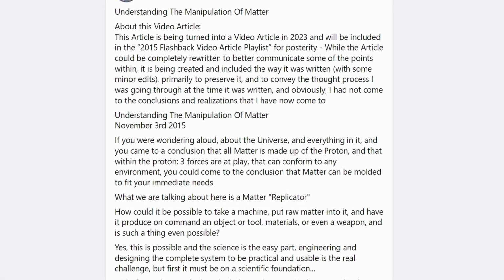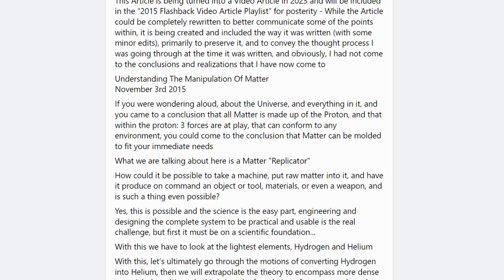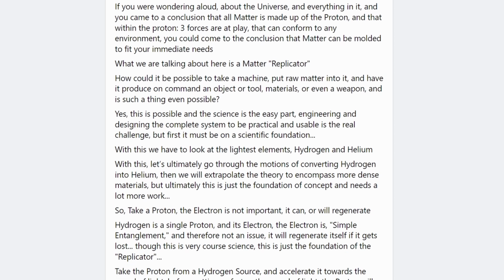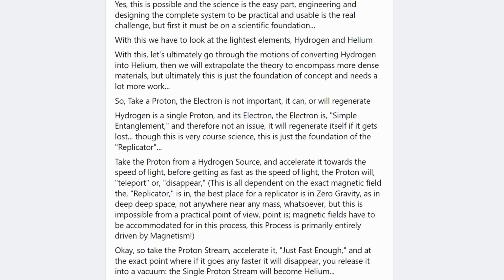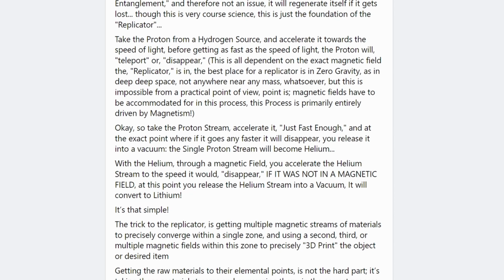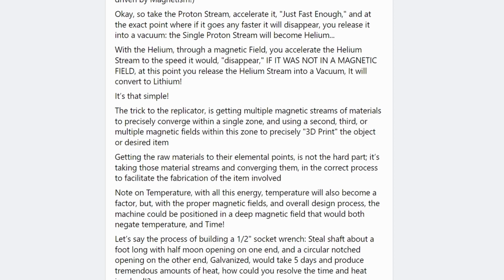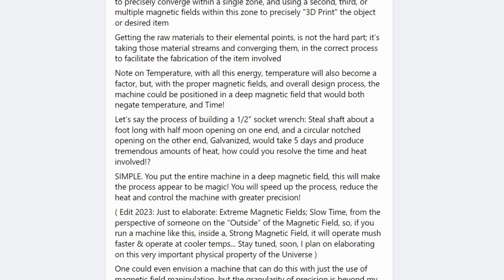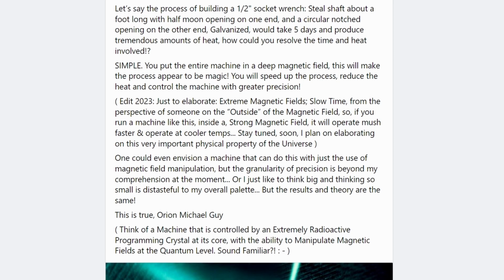Understanding The Manipulation Of Matter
About this Video Article:
This Article is being turned into a Video Article in 2023 and will be included in the “2015 Flashback Video Article Playlist” for posterity - While the Article could be completely rewritten to better communicate some of the points within, it is being created and included the way it was written (with some minor edits), primarily to preserve it, and to convey the thought process I was going through at the time it was written, and obviously, I had not come to the conclusions and realizations that I have now come to

If you were wondering aloud, about the Universe, and everything in it, and you came to a conclusion that all Matter is made up of the Proton, and that within the proton: 3 forces are at play, that can conform to any environment, you could come to the conclusion that Matter can be molded to fit your immediate needs

What we are talking about here is a Matter "Replicator"

How could it be possible to take a machine, put raw matter into it, and have it produce on command an object or tool, materials, or even a weapon, and is such a thing even possible?

Yes, this is possible and the science is the easy part, engineering and designing the complete system to be practical and usable is the real challenge, but first it must be on a scientific foundation...

With this we have to look at the lightest elements, Hydrogen and Helium

With this, let’s ultimately go through the motions of converting Hydrogen into Helium, then we will extrapolate the theory to encompass more dense materials, but ultimately this is just the foundation of concept and needs a lot more work...

So, Take a Proton, the Electron is not important, it can, or will regenerate

Hydrogen is a single Proton, and its Electron, the Electron is, "Simple Entanglement," and therefore not an issue, it will regenerate itself if it gets lost... though this is very course science, this is just the foundation of the "Replicator"...

Take the Proton from a Hydrogen Source, and accelerate it towards the speed of light, before getting as fast as the speed of light, the Proton will, "teleport" or, "disappear," (This is all dependent on the exact magnetic field the, "Replicator," is in, the best place for a replicator is in Zero Gravity, as in deep deep space, not anywhere near any mass, whatsoever, but this is impossible from a practical point of view, point is; magnetic fields have to be accommodated for in this process, this Process is primarily entirely driven by Magnetism!)

Okay, so take the Proton Stream, accelerate it, "Just Fast Enough," and at the exact point where if it goes any faster it will disappear, you release it into a vacuum: the Single Proton Stream will become Helium...

With the Helium, through a magnetic Field, you accelerate the Helium Stream to the speed it would, "disappear," IF IT WAS NOT IN A MAGNETIC FIELD, at this point you release the Helium Stream into a Vacuum, It will convert to Lithium!

The trick to the replicator, is getting multiple magnetic streams of materials to precisely converge within a single zone, and using a second, third, or multiple magnetic fields within this zone to precisely "3D Print" the object or desired item

Getting the raw materials to their elemental points, is not the hard part; it’s taking those material streams and converging them, in the correct process to facilitate the fabrication of the item involved

Note on Temperature, with all this energy, temperature will also become a factor, but, with the proper magnetic fields, and overall design process, the machine could be positioned in a deep magnetic field that would both negate temperature, and Time!

Let’s say the process of building a 1/2" socket wrench: Steal shaft about a foot long with half moon opening on one end, and a circular notched opening on the other end, Galvanized, would take 5 days and produce tremendous amounts of heat, how could you resolve the time and heat involved!?

SIMPLE. You put the entire machine in a deep magnetic field, this will make the process appear to be magic! You will speed up the process, reduce the heat and control the machine with greater precision!

( Edit 2023: Just to elaborate: Extreme Magnetic Fields; Slow Time, from the perspective of someone on the “Outside” of the Magnetic Field, so, if you run a machine like this, inside a, Strong Magnetic Field, it will operate mush faster & operate at cooler temps... Stay tuned, soon, I plan on elaborating on this very important physical property of the Universe )

One could even envision a machine that can do this with just the use of magnetic field manipulation, but the granularity of precision is beyond my comprehension at the moment... Or I just like to think big and thinking so small is distasteful to my overall palette... But the results and theory are the same!

This is true, Orion Michael Guy